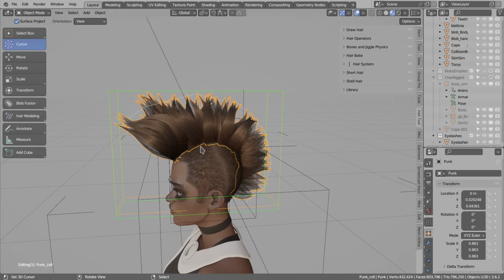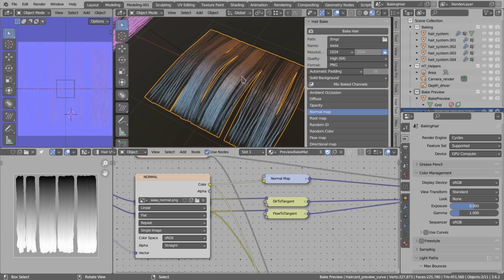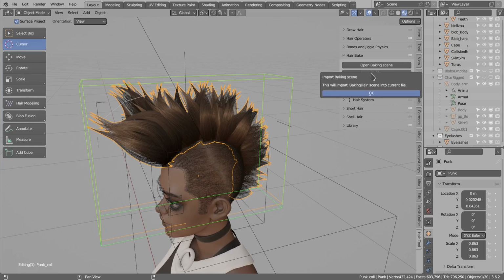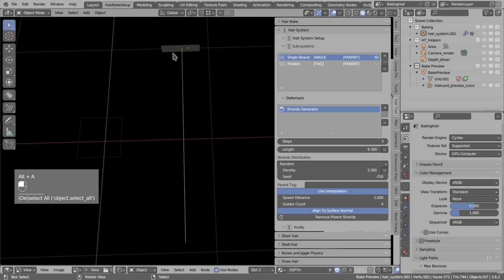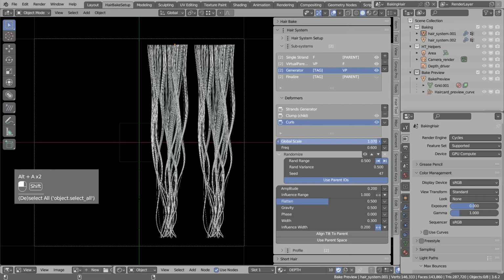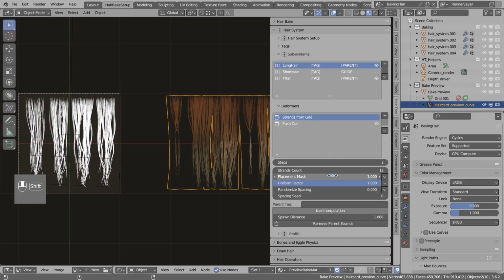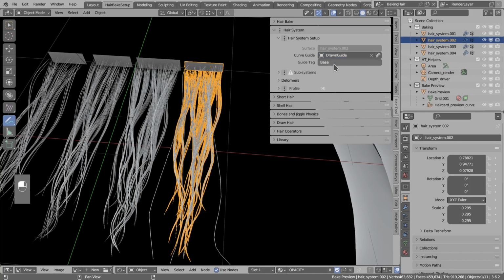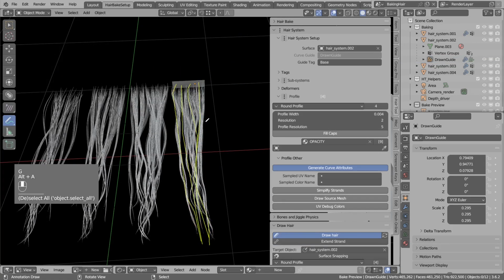Baking textures for haircards.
All about how to bake textures for hair-cards for game.
I you like all free updates consider buying one of my other addons

00:00 Intro
00:43 Old Way of Hair Baking
2:43 Preview of hair bake result
6:33 Loading Baked textures to character file
9:50 New (faster) way of hair baking
13:28 create hair baking setup from scratch